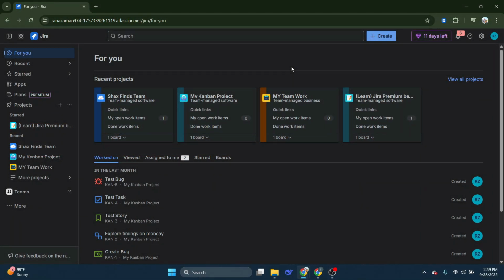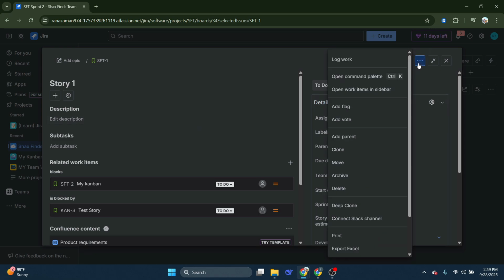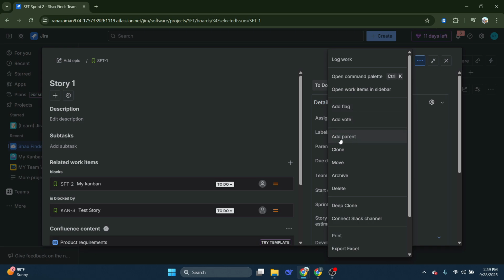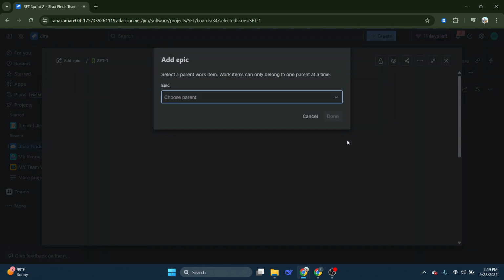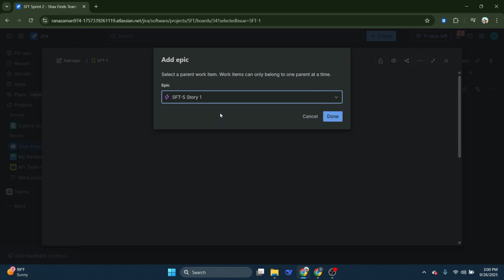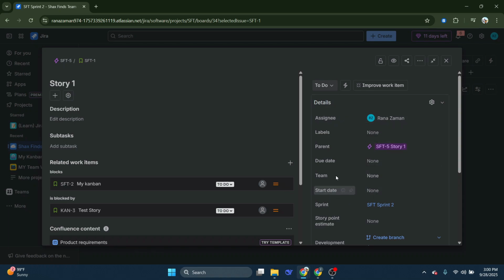How To Link Jira Tickets To Parent Tickets - Step By Step (2025 Guide)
In this 2025 step-by-step guide, I’ll show you how to link Jira tickets to parent tickets easily. You’ll learn how to create issue hierarchies, connect subtasks, and manage dependencies in Jira. Perfect for project managers and teams who want better organization and workflow tracking.